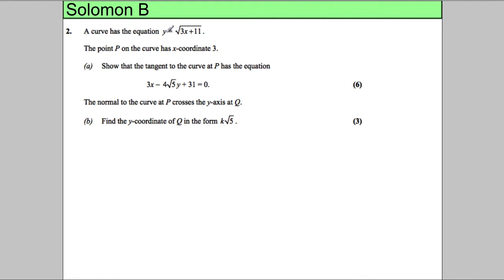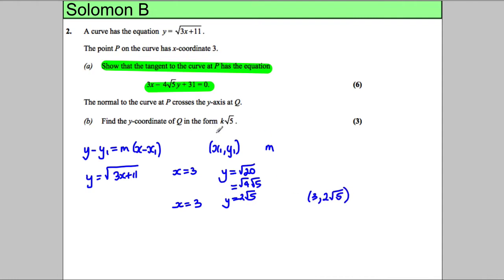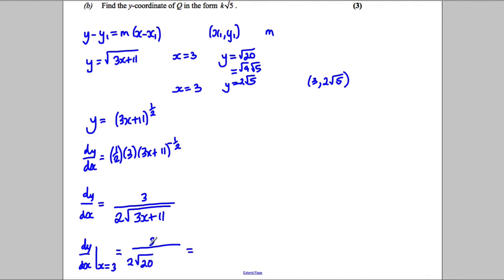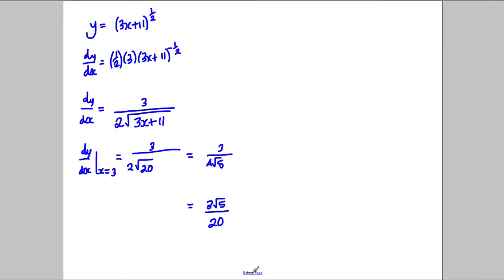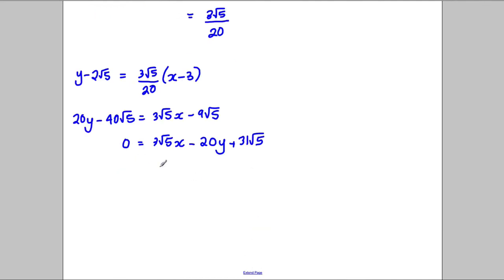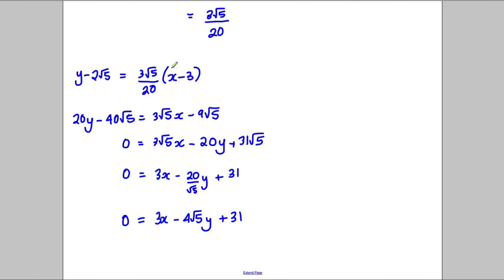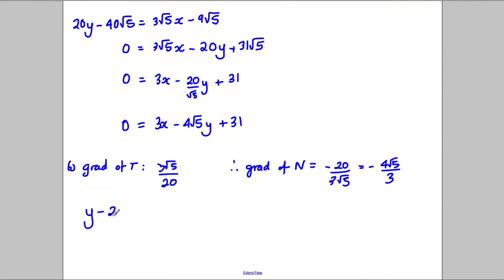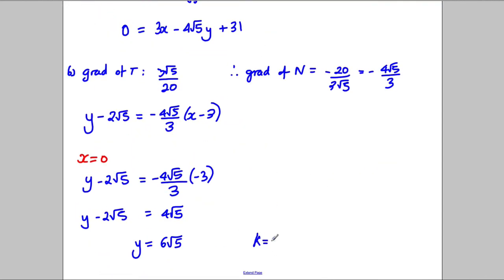Core 3 -- Differentiation - Solomon Paper B -- Q2